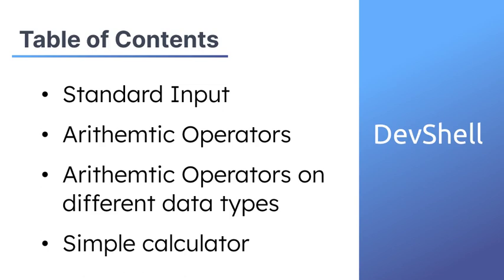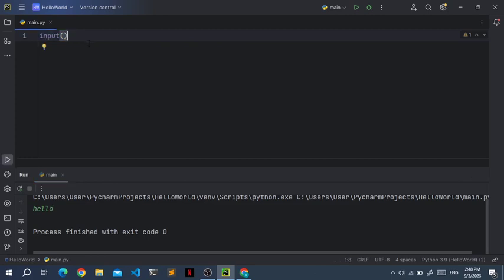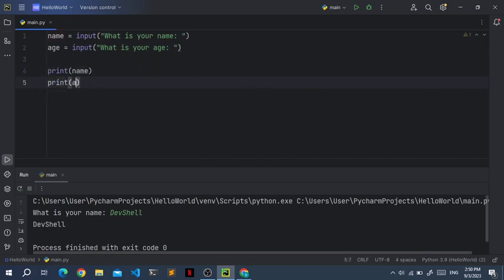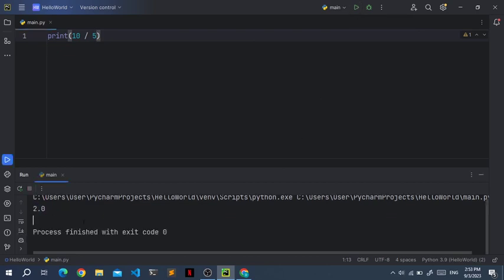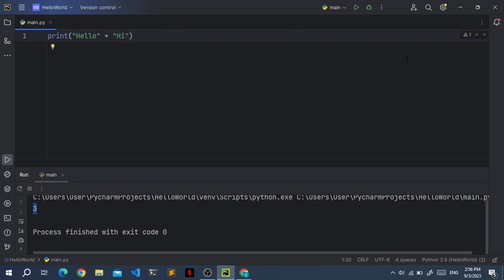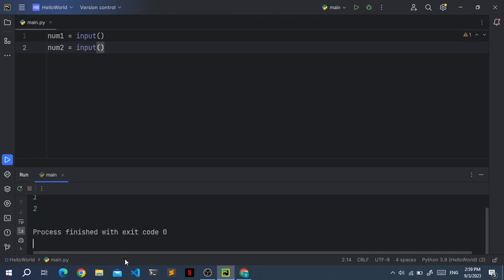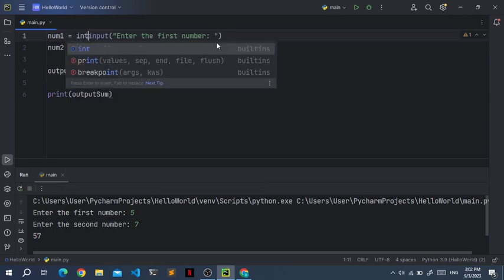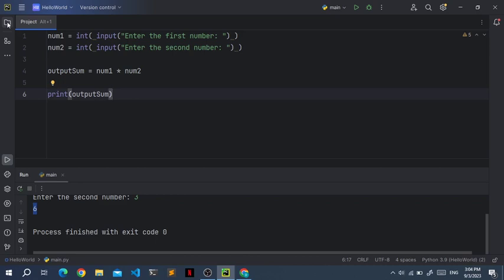Python for beginners | Input & Operators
Welcome to the third video of this Python course. In this video we are going to cover Standard Input, that is getting input from the user. You're also going to learn about Arithemtic Operators and they behave with different data types. Last but not least, we are gonna use the topics we've learned in this video to build a simple Calculator!

Timecodes
00:00 Intro
00:05 Table of Contents
00:30 Standard Input
03:20 Arithemtic Operators with Integers and float
05:50 Arithemtic Operators with Strings
06:58 Simple Calculator
09:57 Summary
10:36 Outro